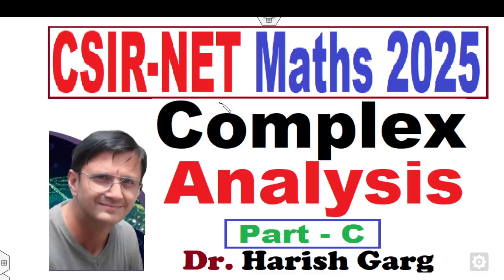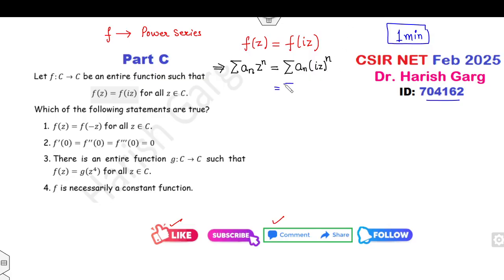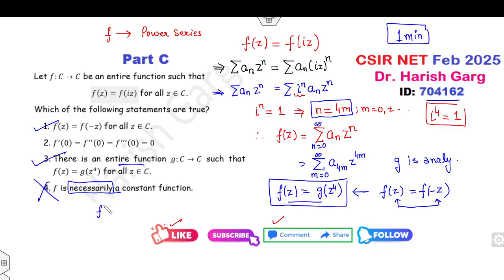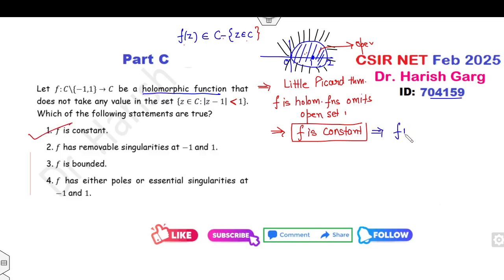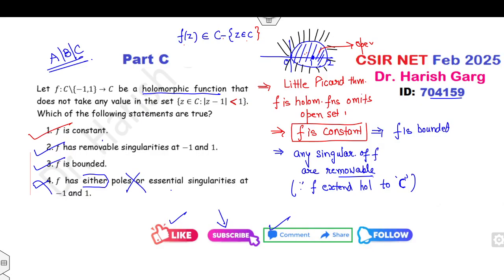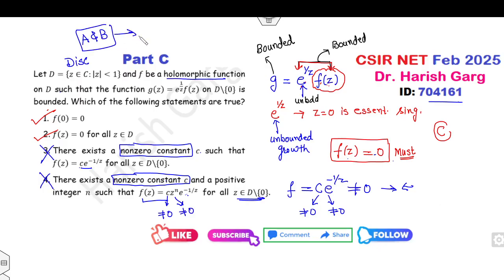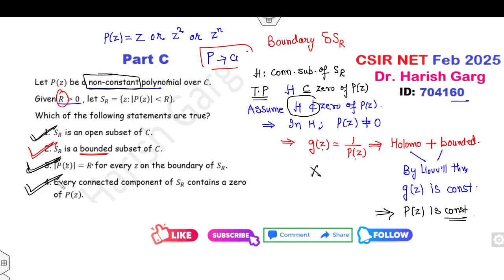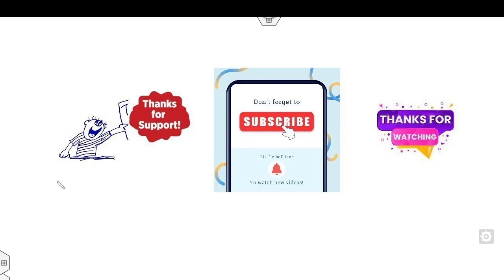Complex Analysis | Part C Complete Solution | CSIR NET 2025 | Fully short cut tricks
CSIR NET 2025 solution complex analysis | Fully Short Cut Tricks